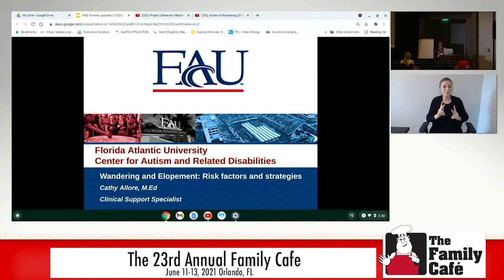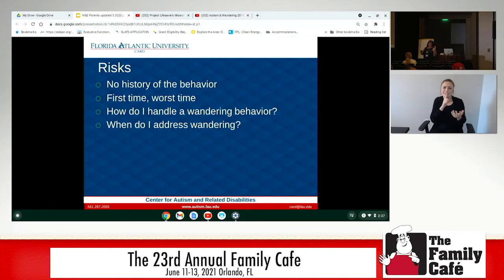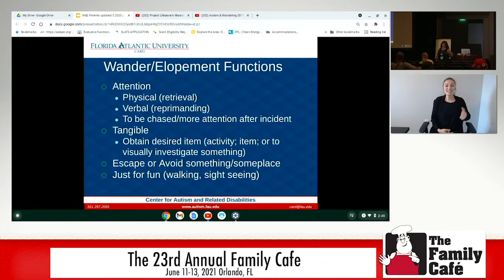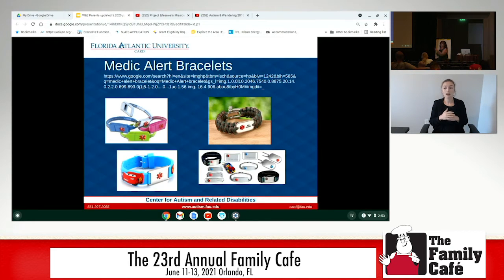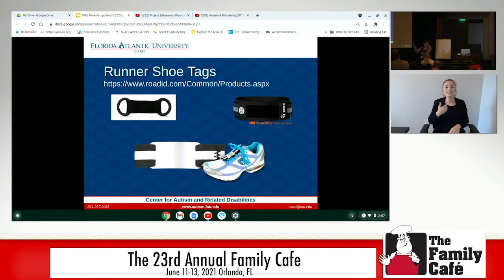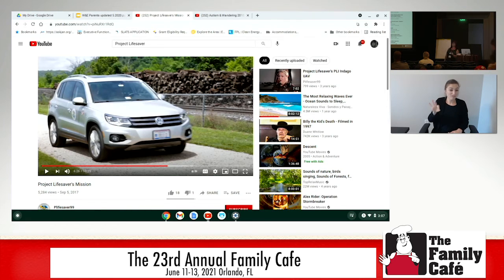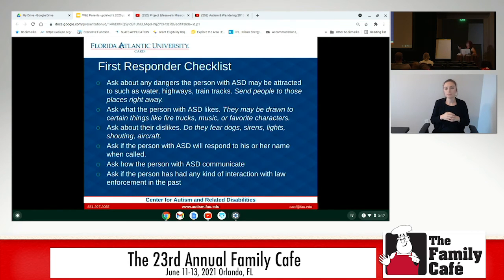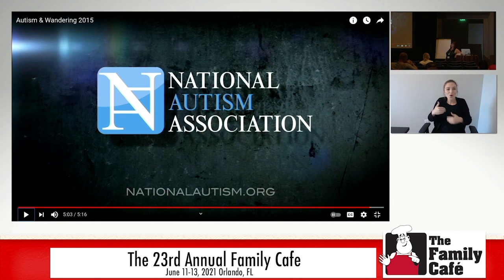Wandering and Elopement: Risk Factors and Strategies